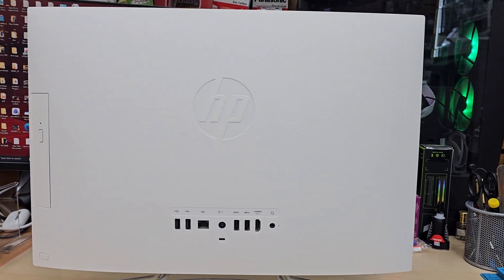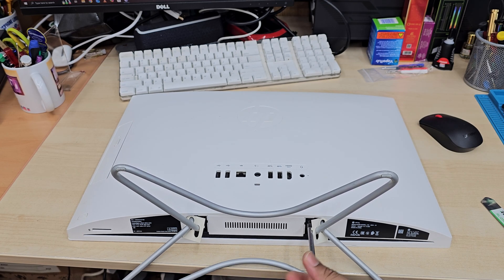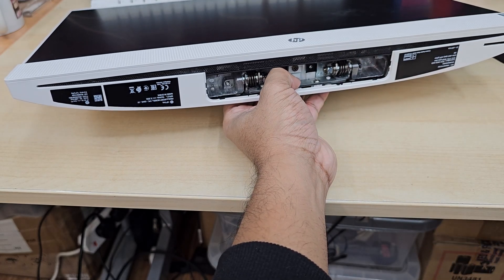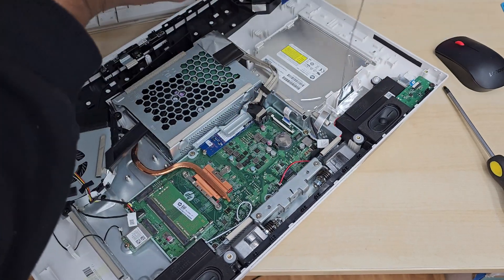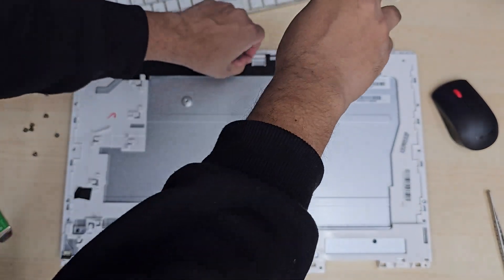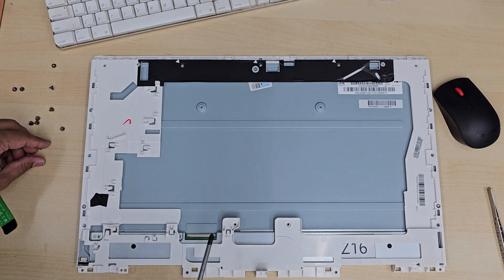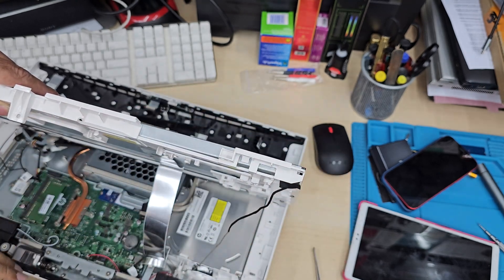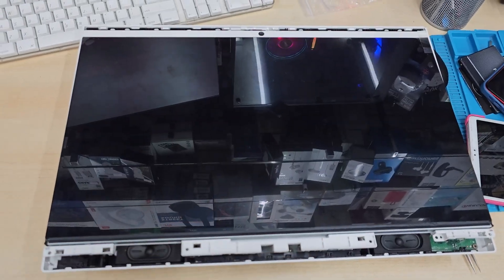How To Replace Screen For HP 22-C0014NA All In One Pc